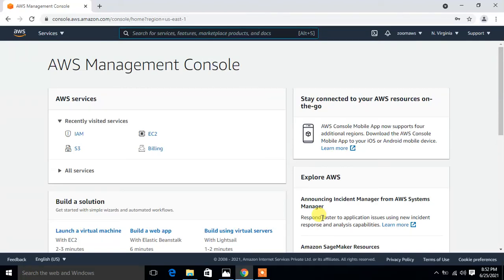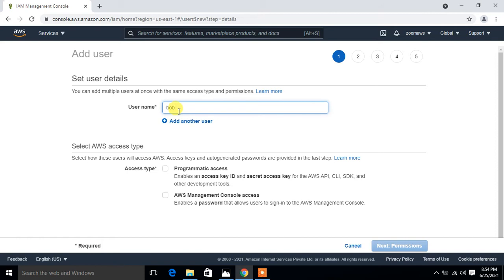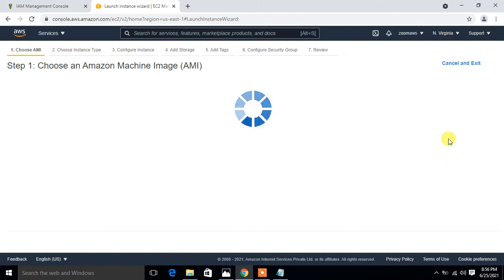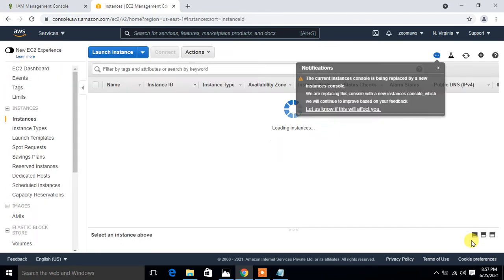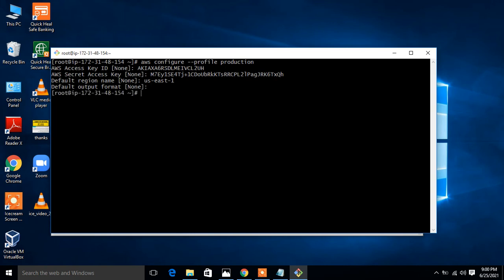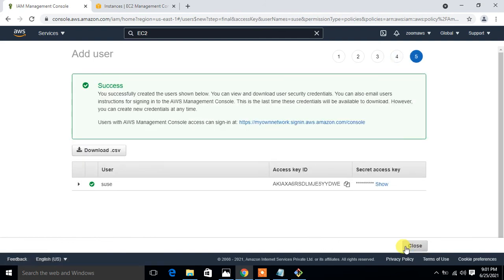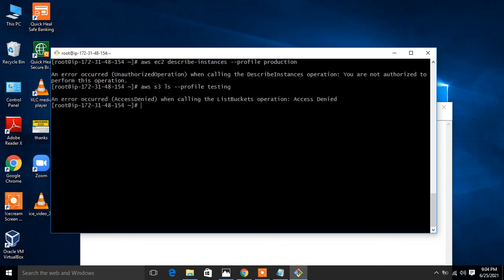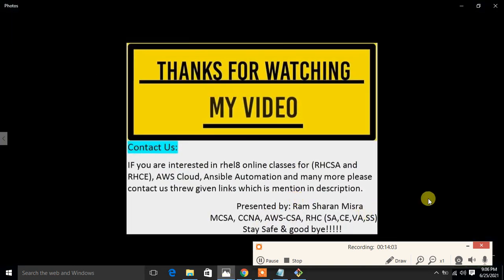AWS Cli Profile in Cloud.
Hello Guys,

In this video i going to explained you “how to configure AWS cli profile in Amazon Cloud.”

A named profile is a collection of settings and credentials that you can apply to a AWS CLI command. When you specify a profile to run a command, the settings and credentials are used to run that command.The AWS CLI supports using any of multiple named profiles that are stored in the config and credentials files.